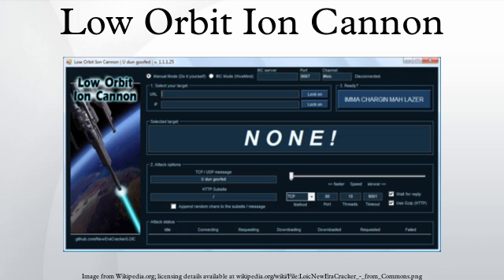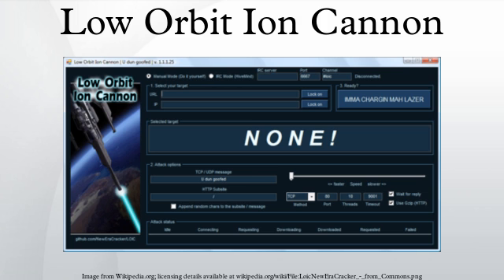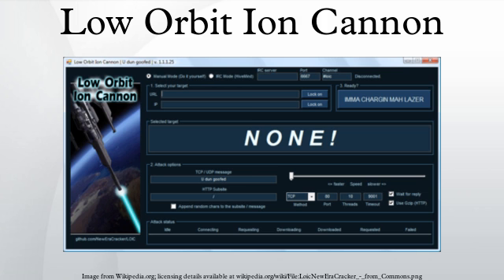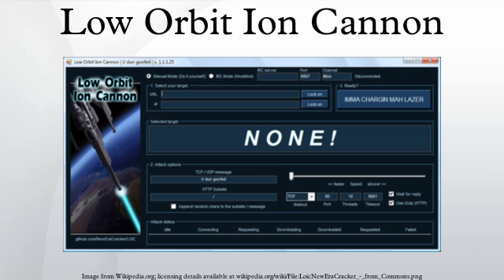Low Orbit Ion Cannon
Low Orbit Ion Cannon (LOIC) is an open source network stress testing and denial-of-service attack application, written in C#. LOIC was initially developed by Praetox Technologies, but was later released into the public domain, and now is hosted on several open source platforms.